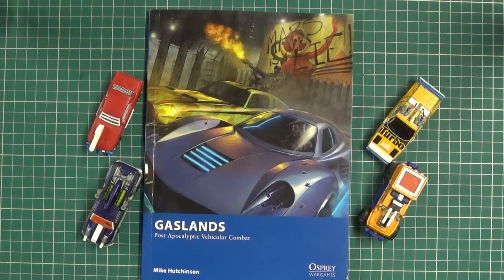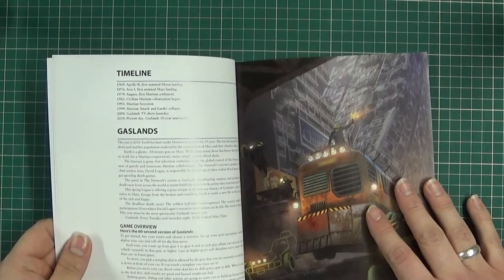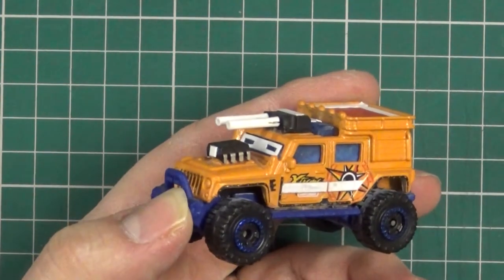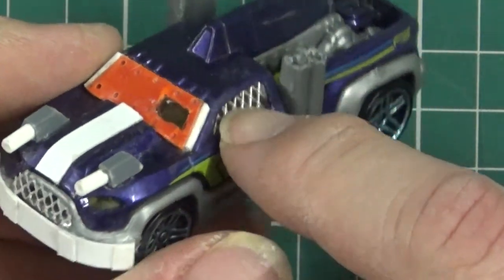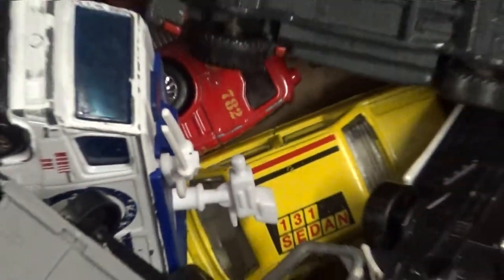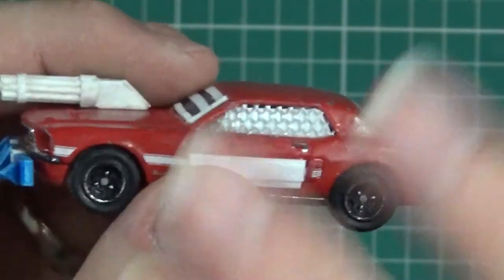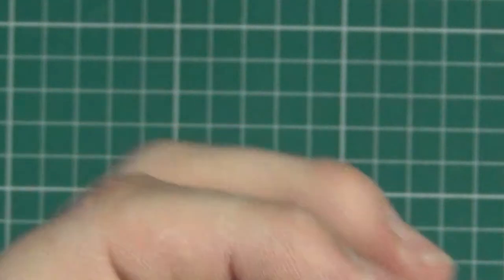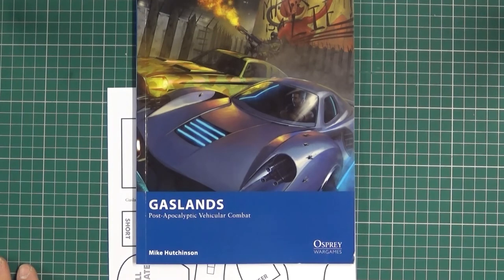Gaslands VLOG Episode #01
Hi all,

Welcome to the first video in a new VLOG series. This series will concentrate on a new game that has caught my eye - Gaslands - A post apocaliptic vehicle combat/race game. Join me as I have fun modding some toy cars into death machines and I'll see you all shinny and chrome in Valhalla!